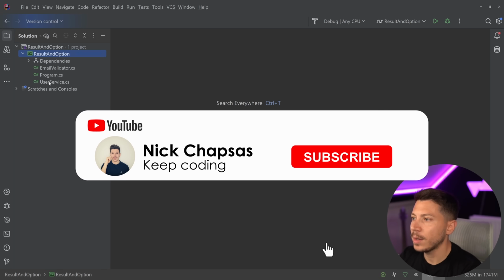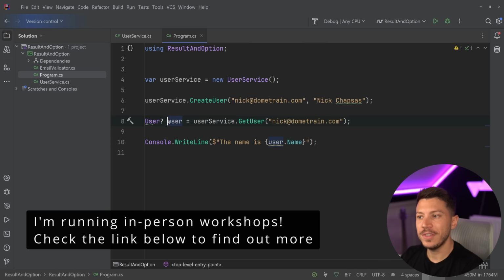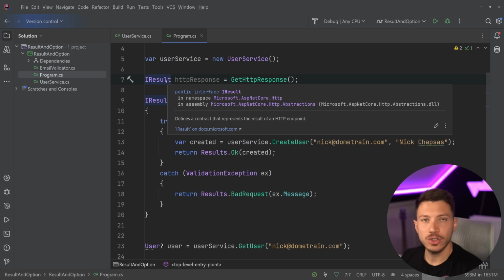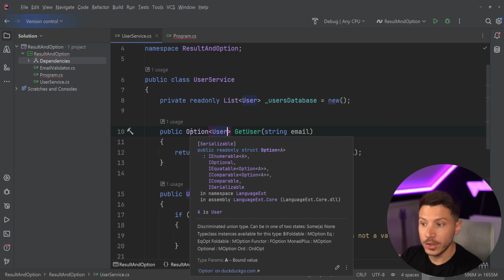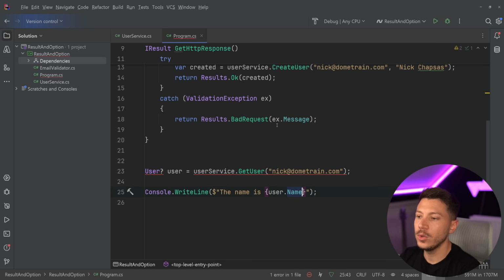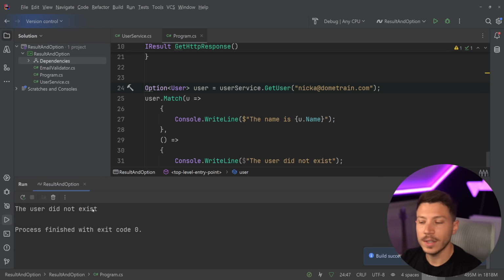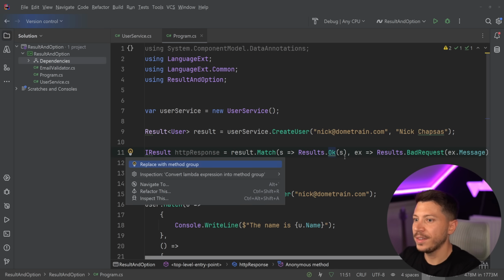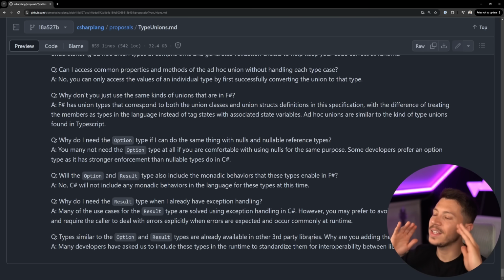The New Option and Result Types of C#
Get our GitHub Actions course and get the Git course for free

Hello, everybody. I'm Nick, and in this video, I will talk about the Result and Option types that C# might be getting in the future when Type Unions eventually release.